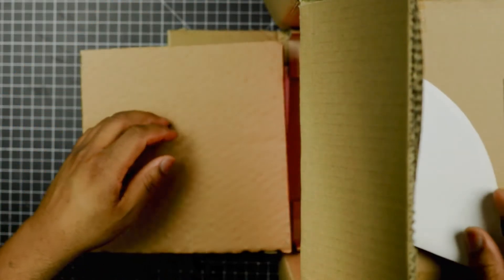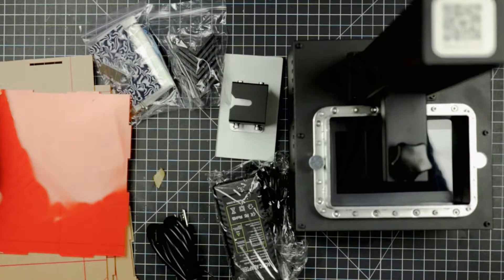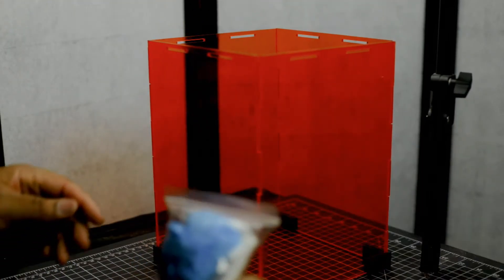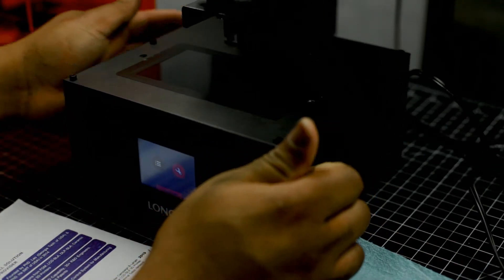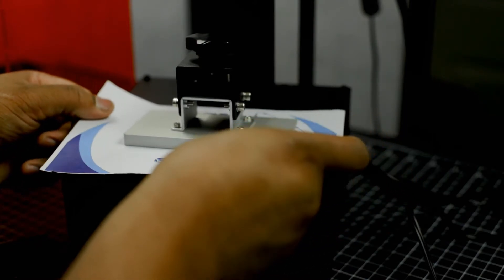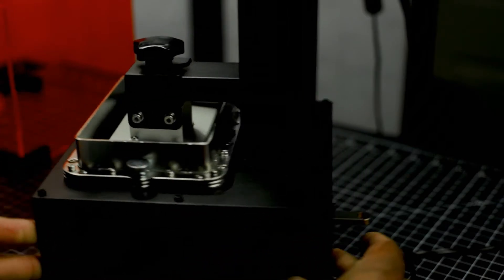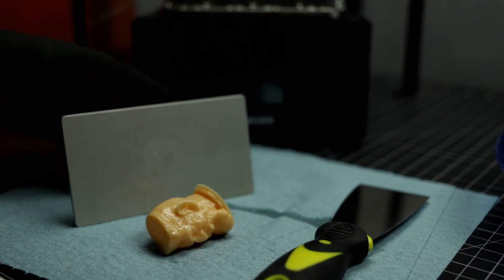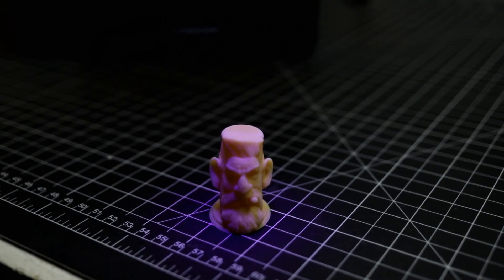Longer Orange 30 - 2K Resin 3D Printer - Unbox & Setup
LCD is a new technology of stereolithography(SLA) 3D printing. Compare to traditional SLA, LCD can be more valuable as it uses an array of LEDs shining through an LCD to project the UV light to cure resin.

Longer brand is leading this new technology, as have strong R&D team specializes in newest 3D printing technology and production&Quality system, always provide the best 3D printers to all valued-customers.

Orange 30 is the upgraded 3d printer, with higher precision and resolution, uniform matrix UV lighting, bigger printing size, more stable and durable, which can provide best printing effect.

Affordable professional grade SLA light curing 3D printer. 120*68*170mm big build size, 2K high resolution LCD, pixel resolution up to 47μm, ensures super fine and smooth printing.

Intelligent one-click add supporting structure in the slice software, automatically detects the floating part and adds cross-linked grid support to ensure the success rate of complex model printing

Ultra-fast slicing, comes with professional PC slicing software Longer, slice a 100M file in 10 seconds. Compatible with Chitubox for more features.

Easy to use 2.8-inch full-color touch screen, easy to select file printing and view the real-time printing process.

Specially designed optical paths to achieve uniform light intensity distribution, improve print quality, and it is not easy to generate debris during printing.

Offline printing. Automatically identify the print file in the U-Disk for offline printing.

Easy leveling: Easy to level the platform by 4 screws.

High-temperature warning function: The printing process pauses automatically at high LED temperatures and will resume printing automatically upon sufficient cooling.

With solid linear guide and special slider design, it will ensure the accuracy and stable of Z axis.

Uniform Matrix UV Lighting. Integrated with matrix UV LED Design, Orange30 provides better printing performance since the matrix illumination provides better uniformity, higher intensity and shorter time of curing

Leon Kennedy Resident Evil 3D Printing Figure

Evil RYU 3D Printed, Street Fighter Alpha

Predator Trophy 3D Printed

3D Pen | Making Hell Spawn |

X-men Phoenix 3D Printed

Make Your Own Ooze Canister TMNT 3D Printing

Carnage 3D Pen Creation Using Dikale